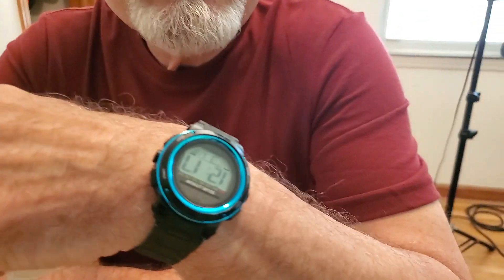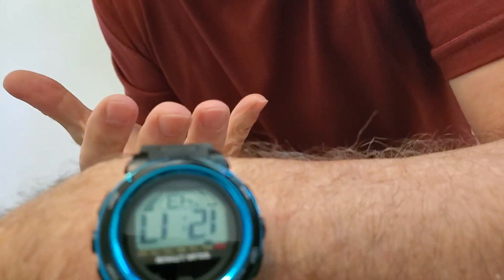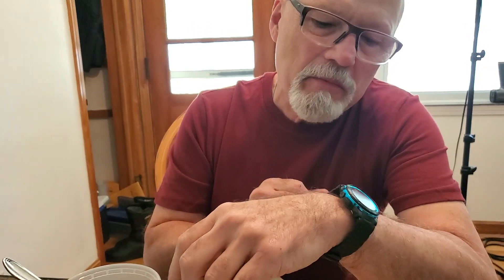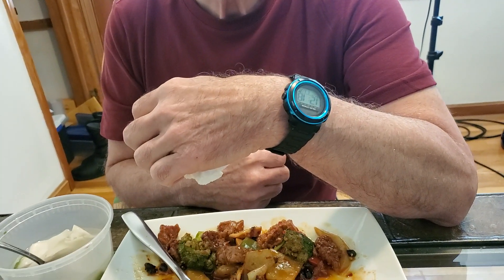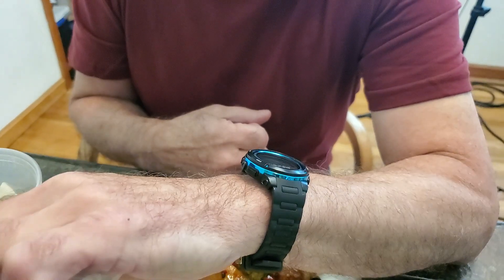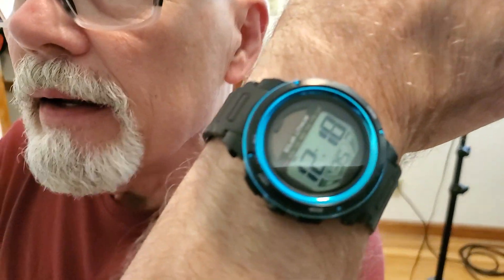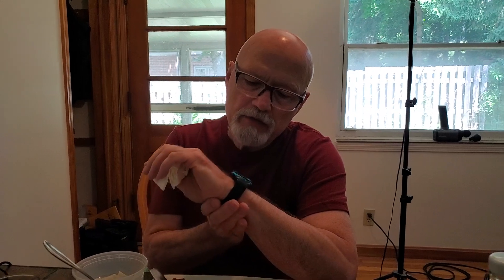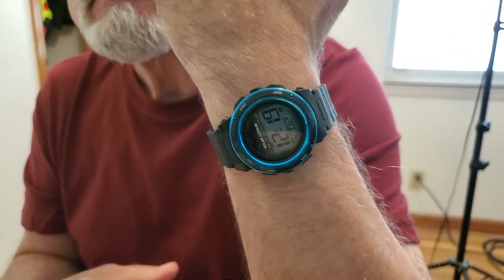Mike's Choice SKMEI 1096 $ 5 or $1 depending AliExpress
Mike brought this over to show me...a cool blue SKMEI.

Priced ridiculously low at $ 5.79 or $1 for newbies on Aliexpress.

Hey, it's BLUE.